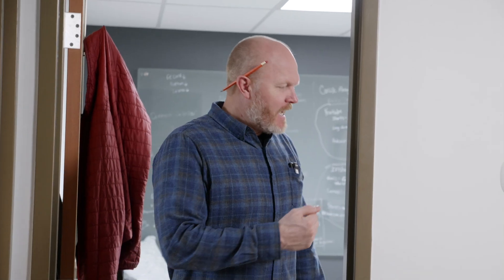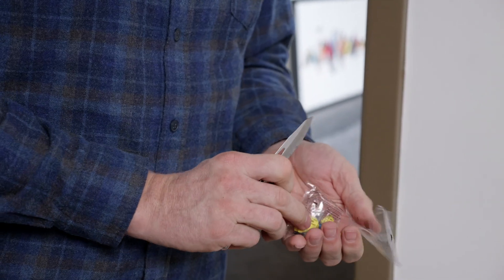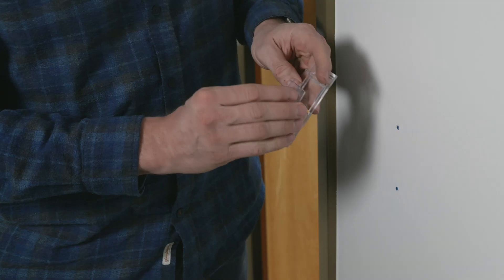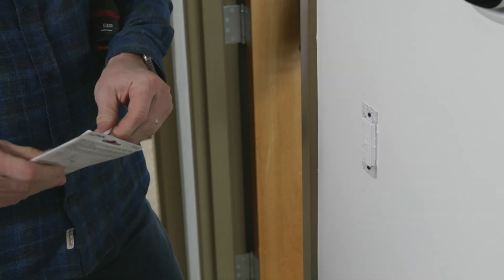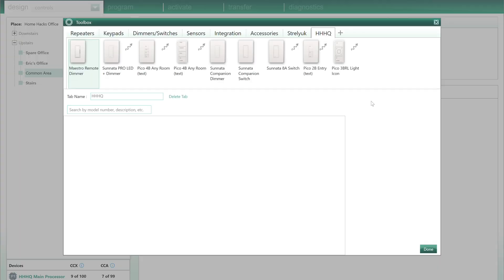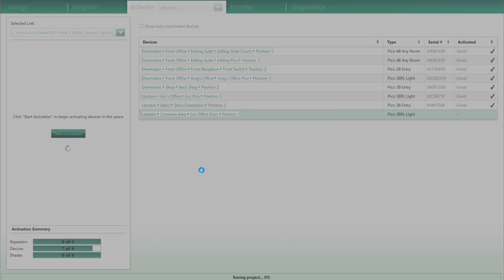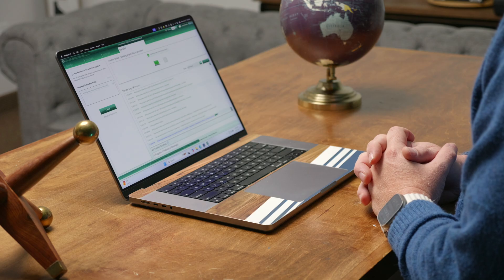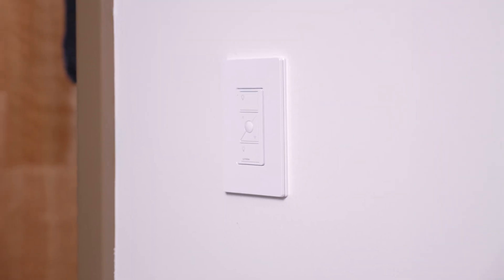Switch It Up! Add a Light Switch Anywhere You Want with a Lutron Pico Remote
Eric and Greg show you how to install and configure a Lutron Pico remote in a spot with no existing switch, making it easier to control your lights wherever it’s convenient for you. This simple upgrade is perfect for anyone looking to enhance their home automation or just add convenience to their space.

We guide you step-by-step through the process and share why the Pico remote is a must-have for smart lighting control. Join us and see how easy it is to transform your lighting setup!